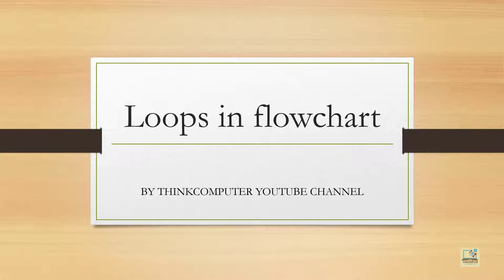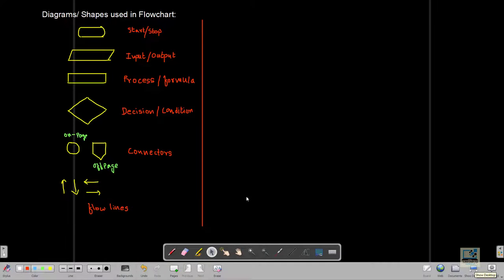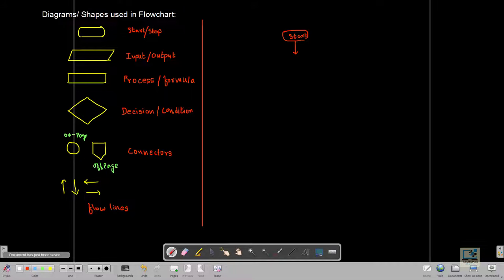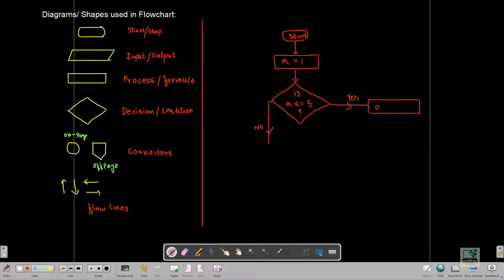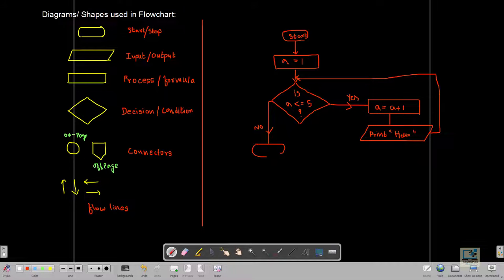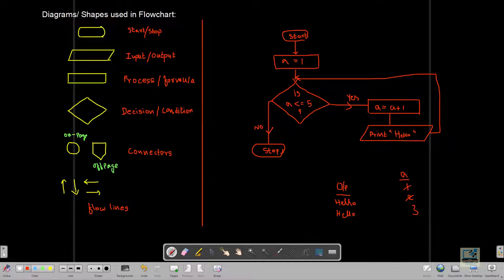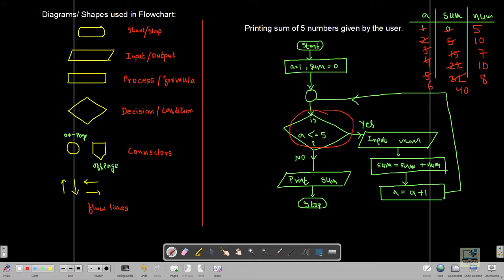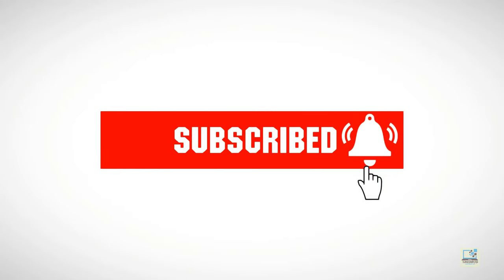Loops in flowchart | ThinkComputer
This video will explain you how to create loops in flowchart.